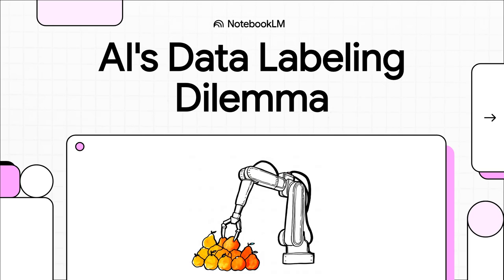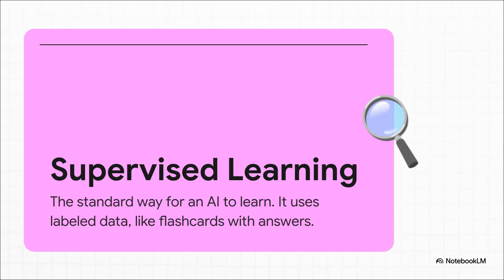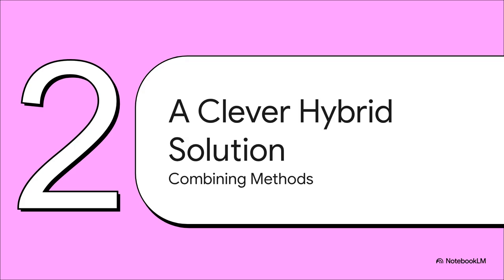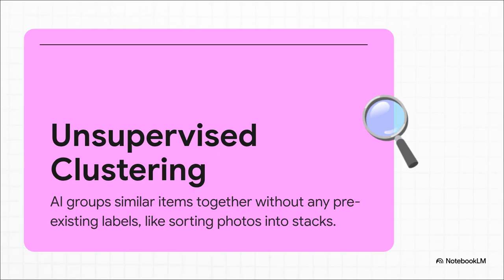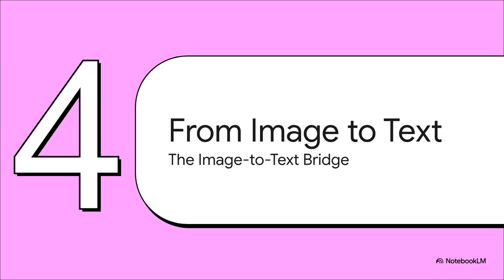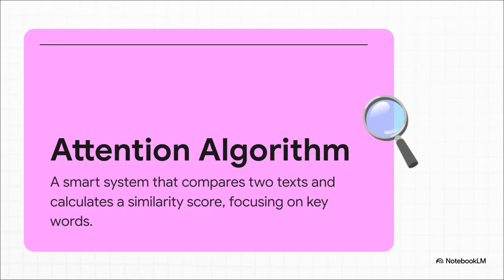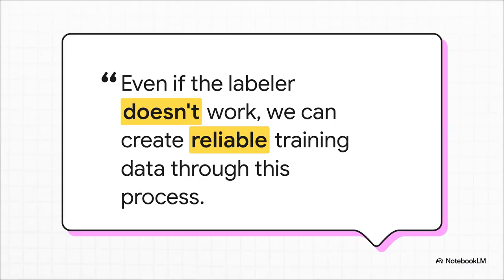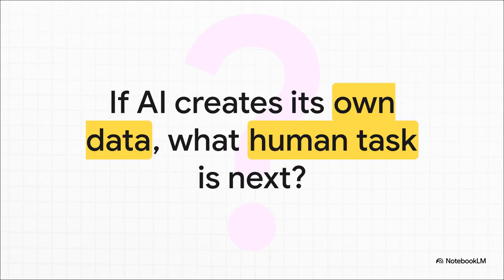Hybrid AI, Data Labeling Dilemma